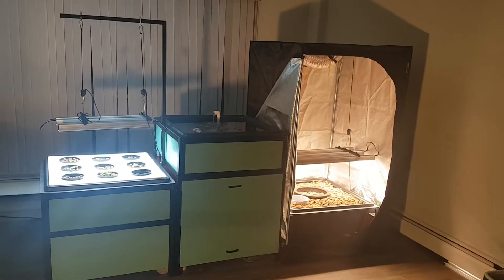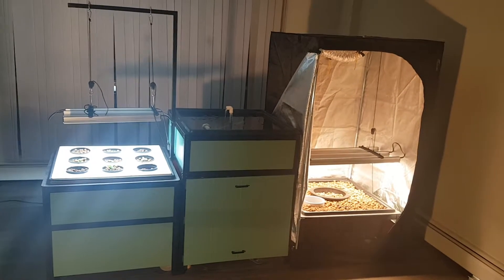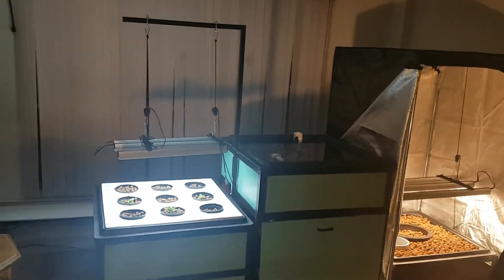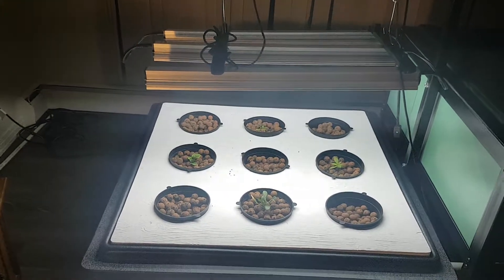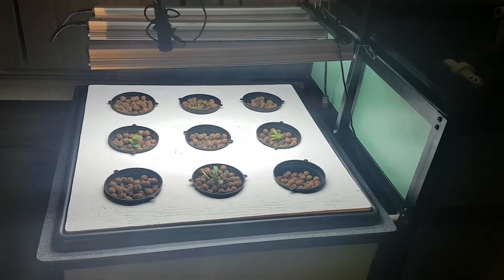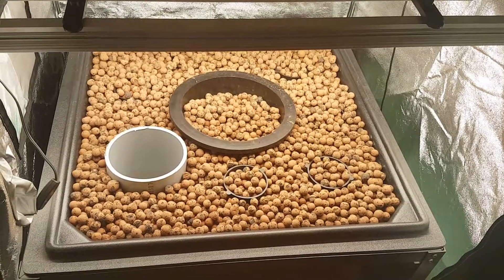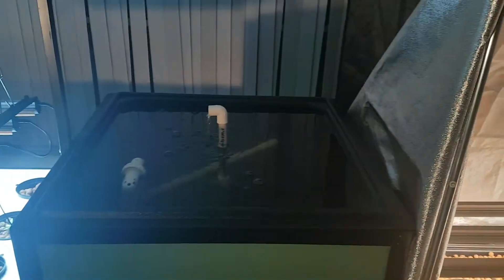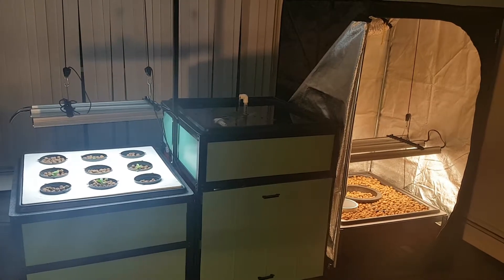Growing organic cannabis with aquaponics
Two and a half years ago I decided to work on solving the problem of getting fresh produce in a place like Calgary. After plenty of research, design attempts, and redesigning, I’ve come up with this aquaponics system? In light of Canada’s cannabis legalization, a friend of mine wanted to grow her own recreational organic cannabis. She will be using this aquaponics system in order to do grow her own Cannabis while enjoying the experience using fish. I will maintain the system and post the process.

Global shipping available.